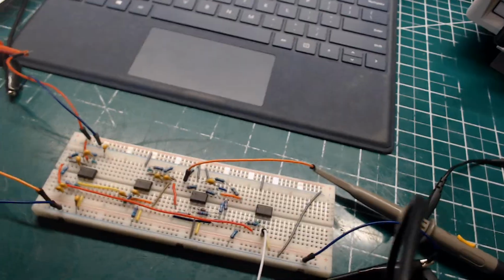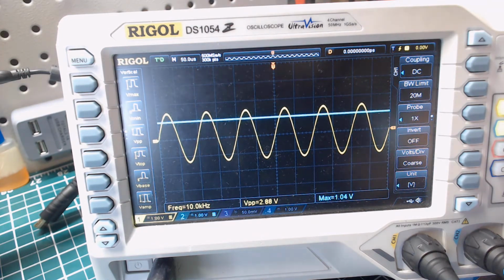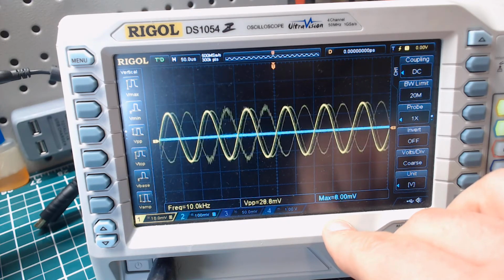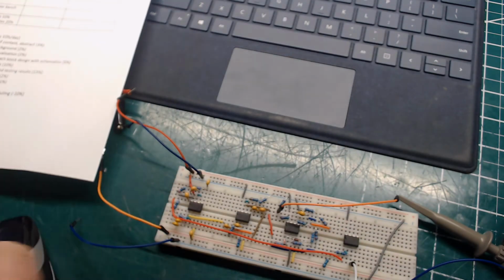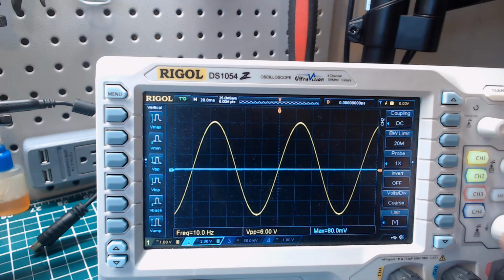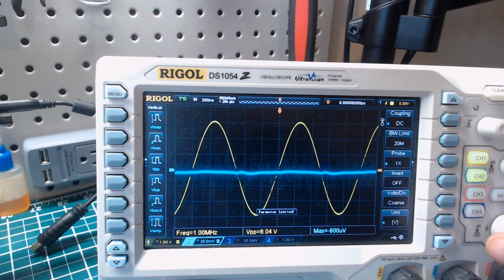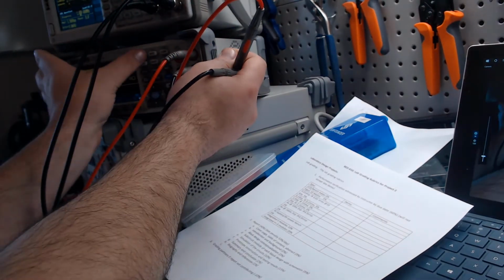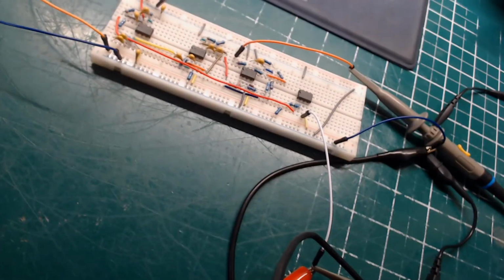BEE 433 Project 2 Demo